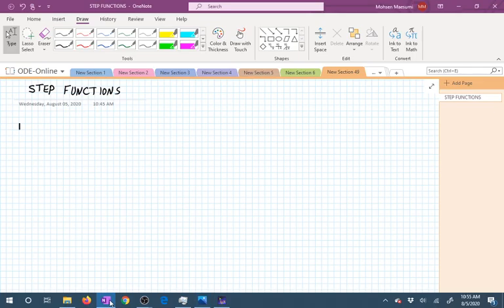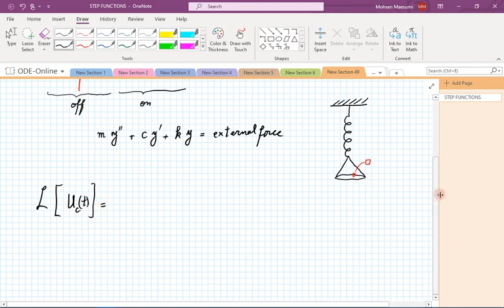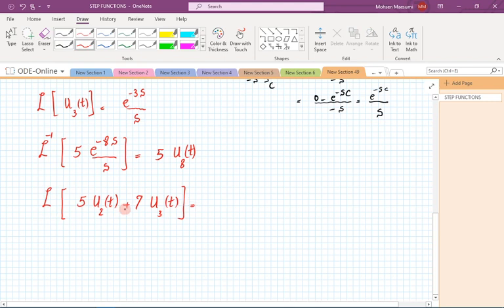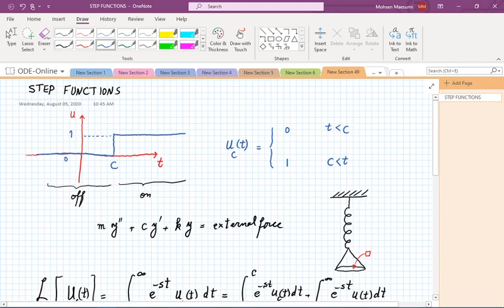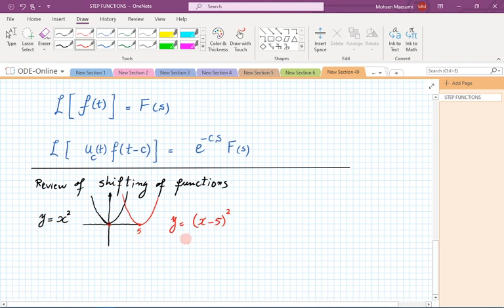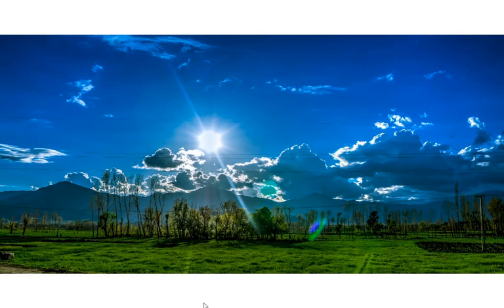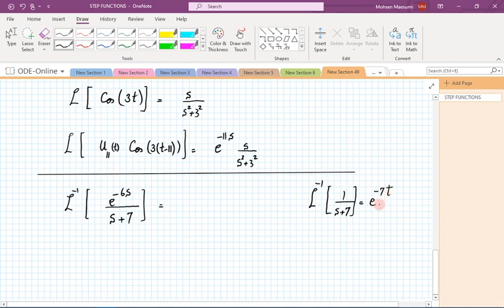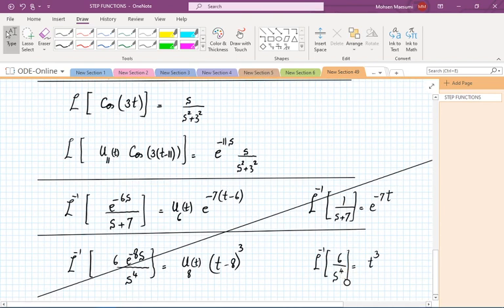ODE-Lecture 14e- Introduction to Step Functions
Step functions imitate action of a switch that has been  off until time t=c at which it is turned. The functions flips from 0 to 1 and in this text it is written as u_c(t). We find the Laplace Transform of  u_c(t) f(t-c)  where f(t-c) represents a function shifted to right be c and its left half has been truncated by the switch function u_c(t).